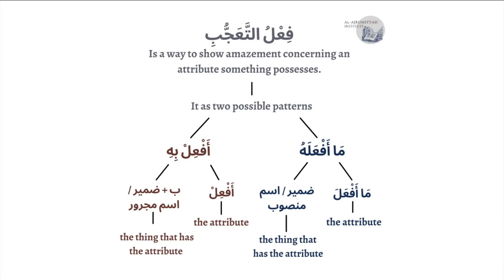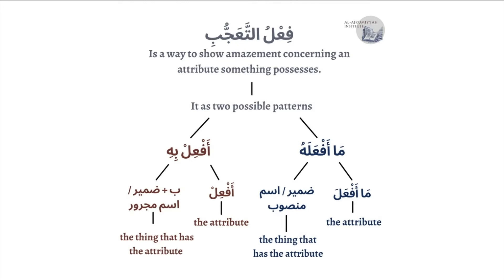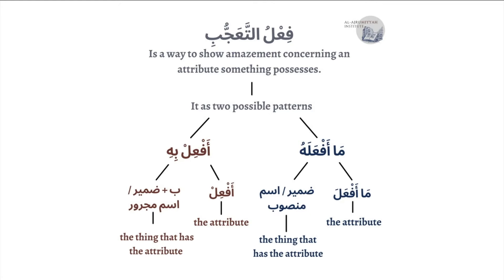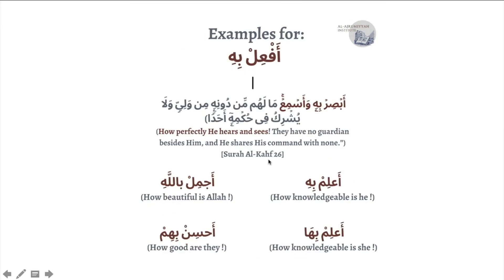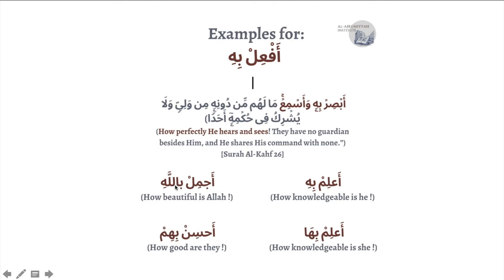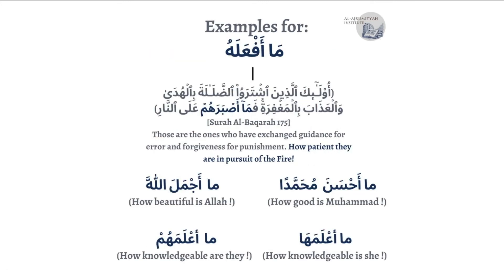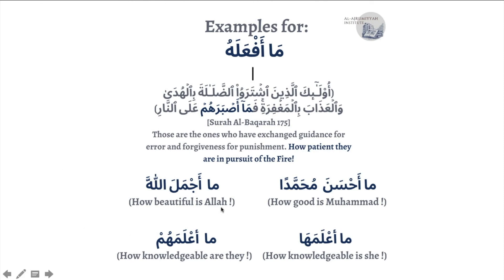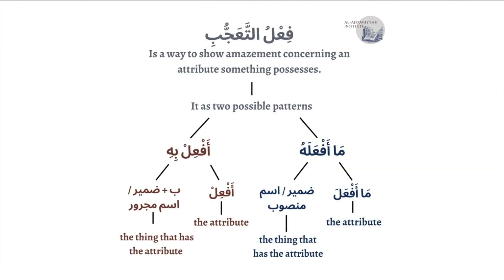The pattern of amazement in the Arabic language ( فعل التعجب )